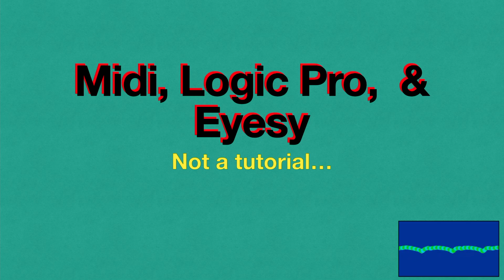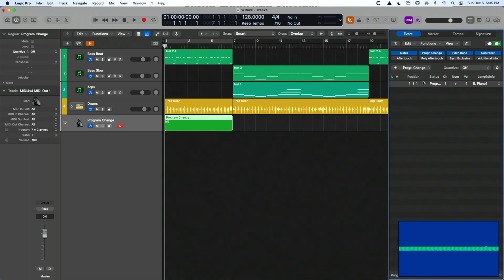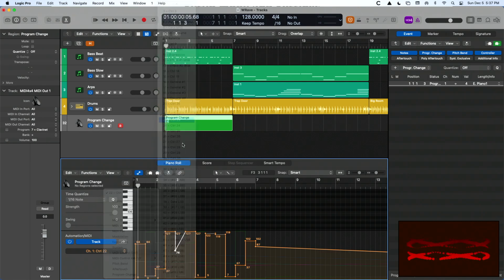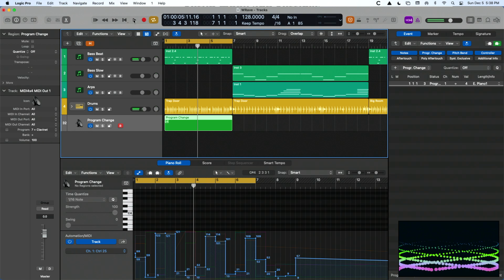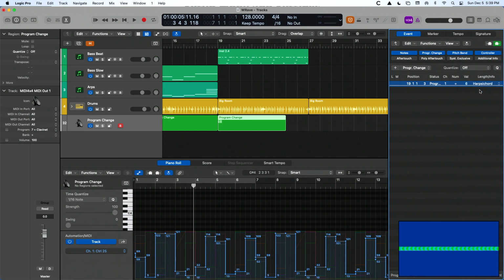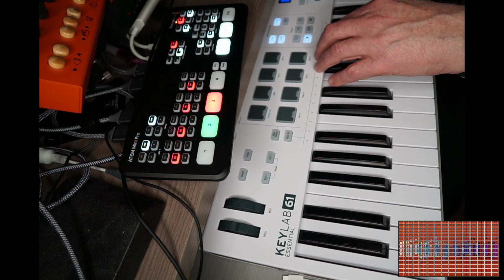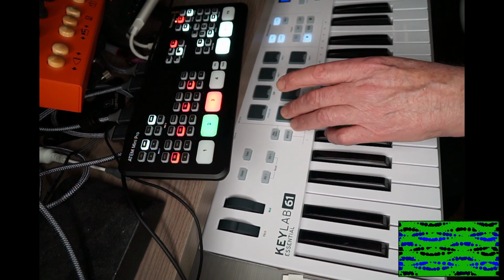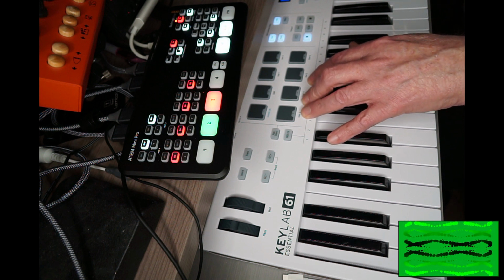Tutorial: Eyesy, Midi, Logic Pro, Arturia KeyLab 61 Essentials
In this video I show you how to treat the Eyesy as an external midi device. Change mode/programs and automate parameters. BONUS - Control Eyesy from and Arturia KeyLab!!!